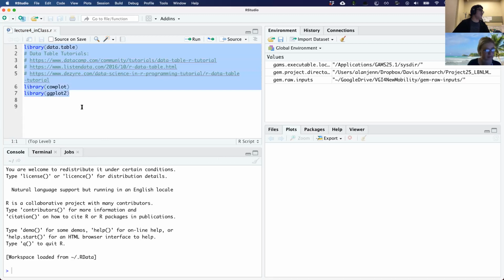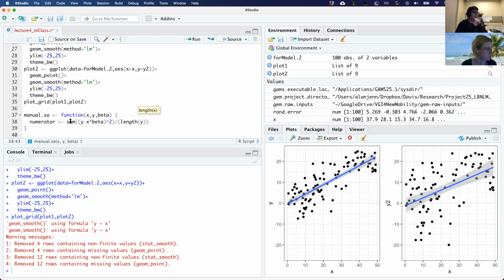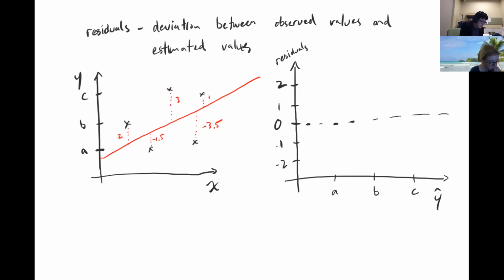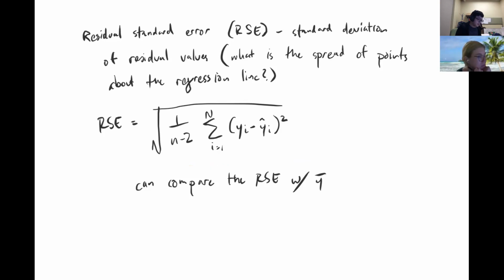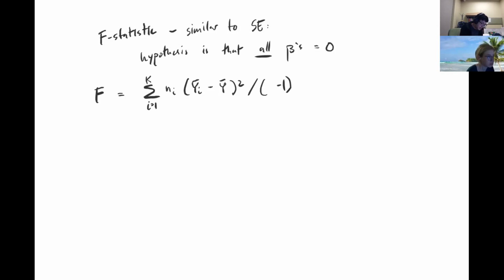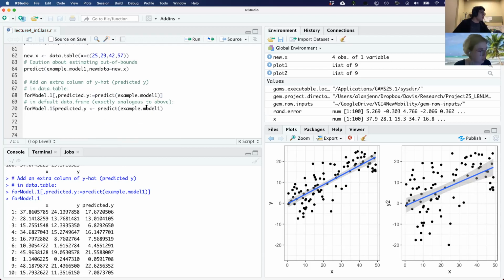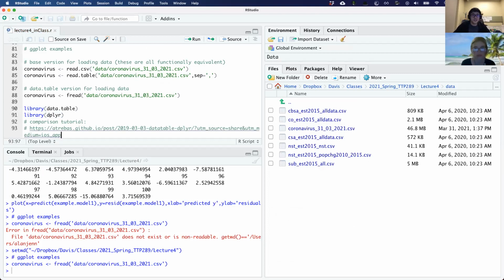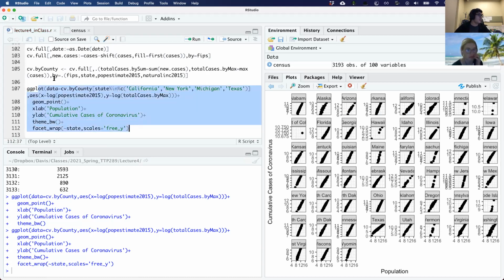UC Davis TTP 289 ADA (2021) - Lecture 4